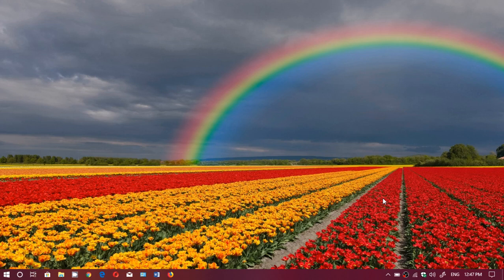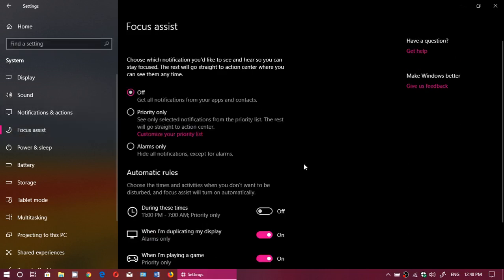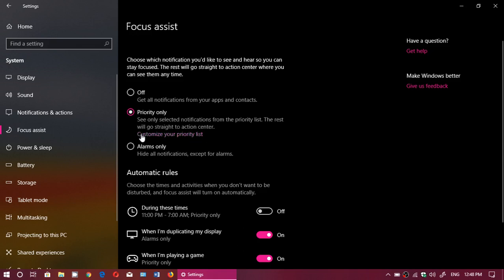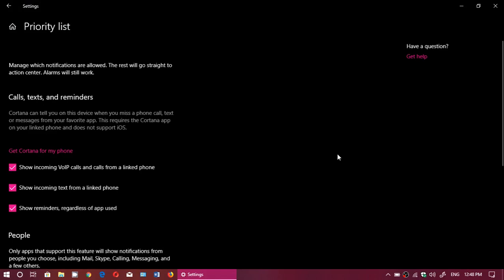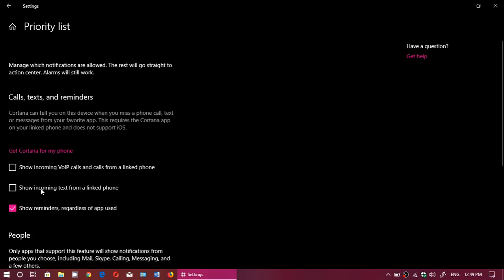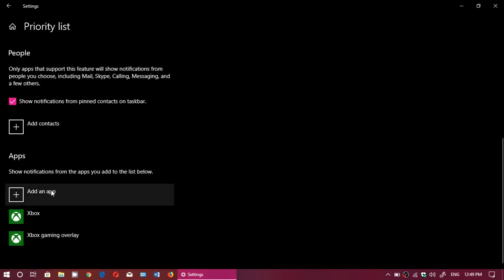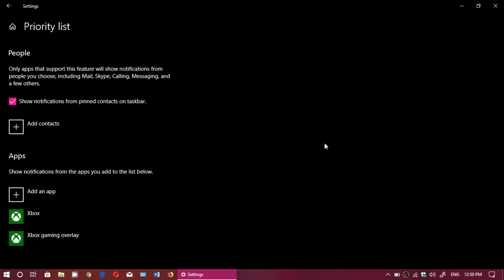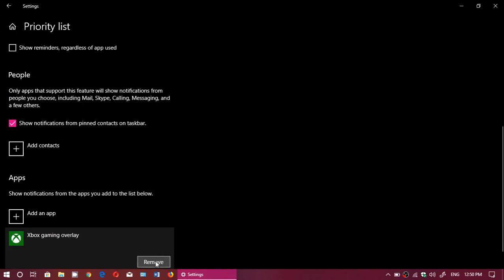Windows 10 April 2018 update Focus Assist AKA Quiet hours settings part 1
Quiet hours has now become Focus Assist, it has been improved